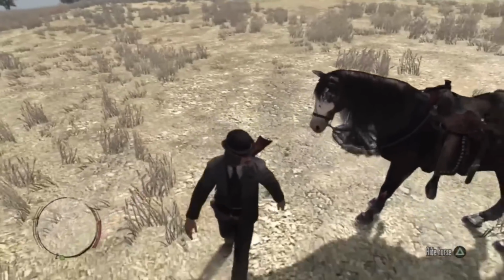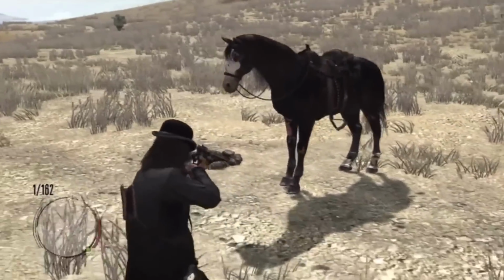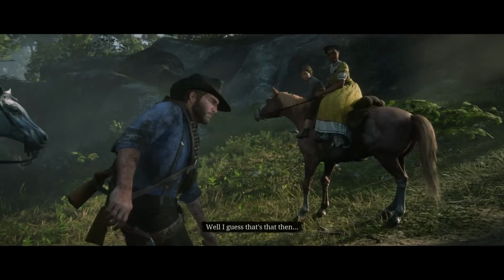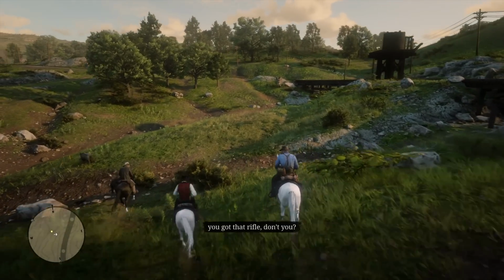The ONE BIG THING That Most Players Never Noticed About Micah Bell In Red Dead Redemption 2! (RDR2)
In today’s Red Dead Redemption 2 video - We'll be talking about the ONE BIG THING that most players never noticed about Micah Bell when playing RDR2...